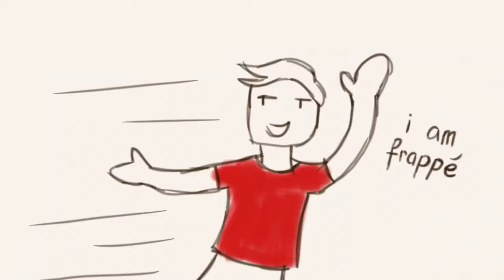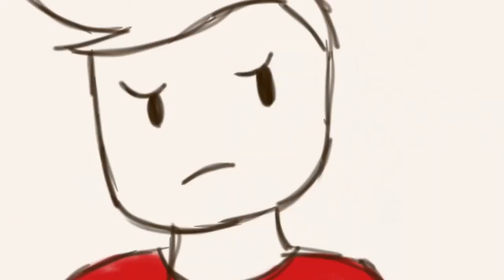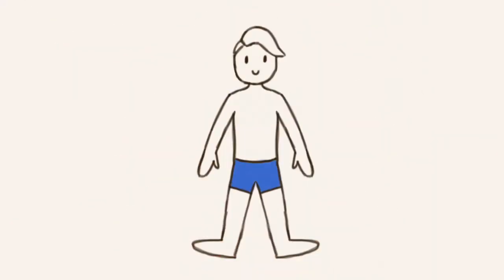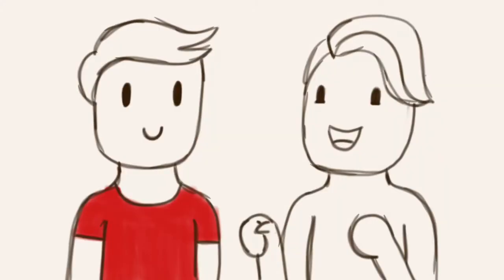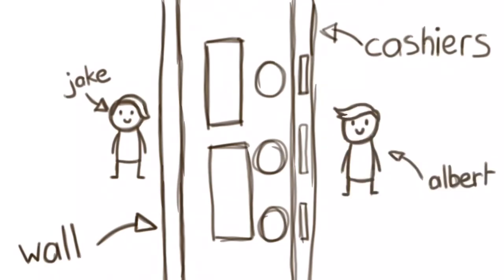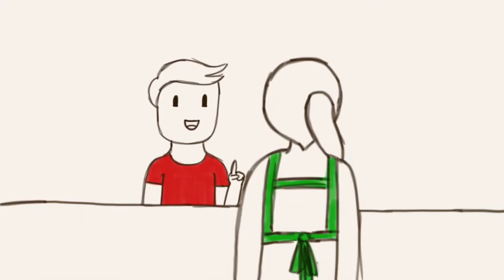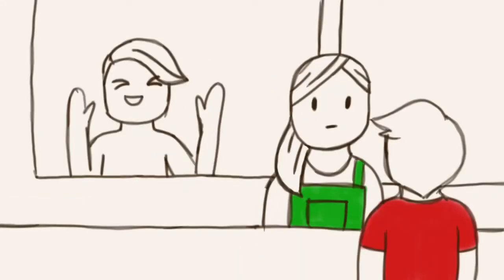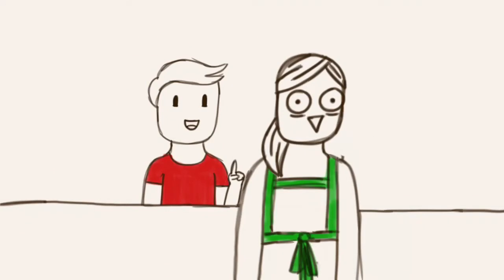Does this count as an animation? || Jalbert Frappé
Probably not.

You know what their channels are already.